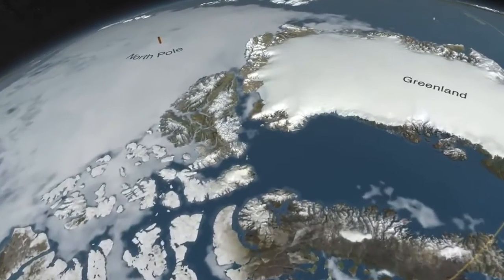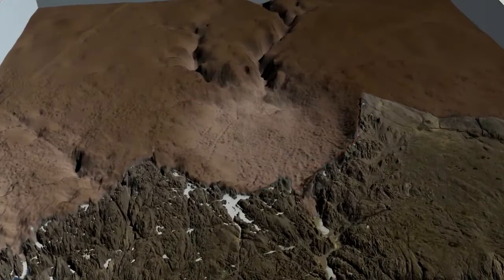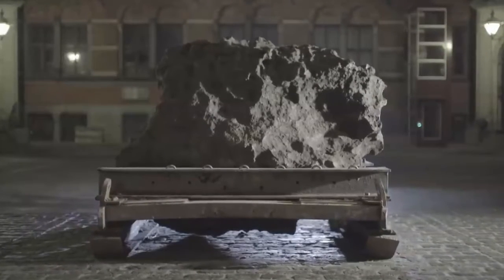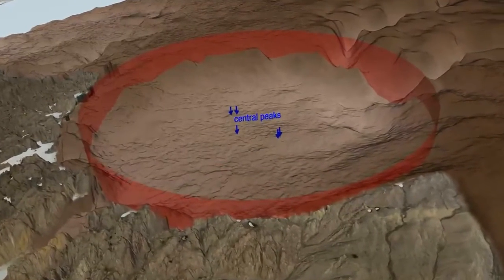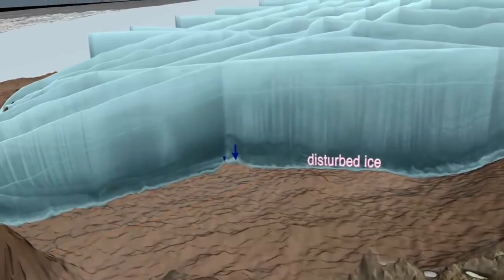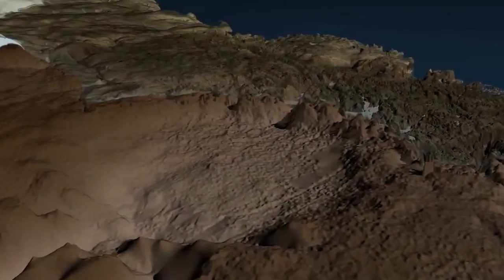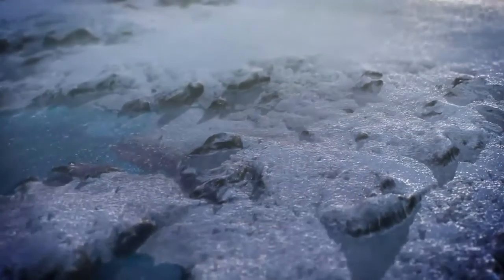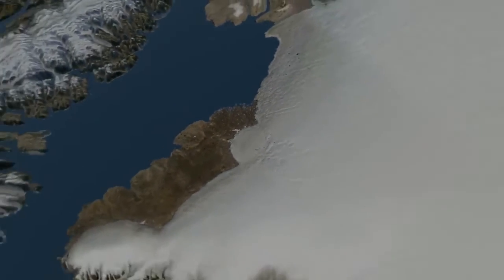A Massive Impact Crater Discovered Beneath The Sheet Of Ice In Greenland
A team of International Scientist have discovered a Massive Impact Crater in a distant area of Greenland, It is believed that a kilometer wide asteroid may have hit the Earth not too long ago.